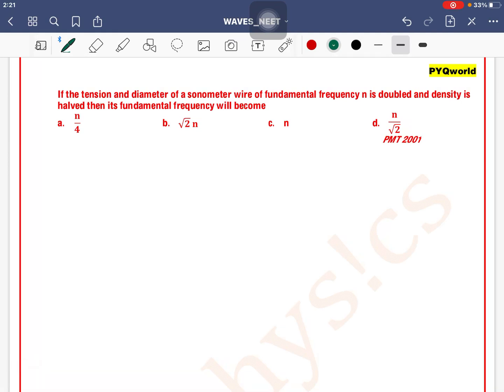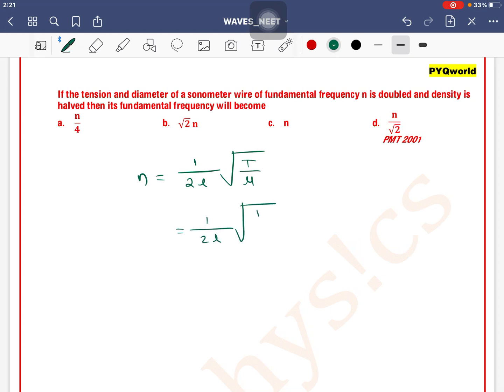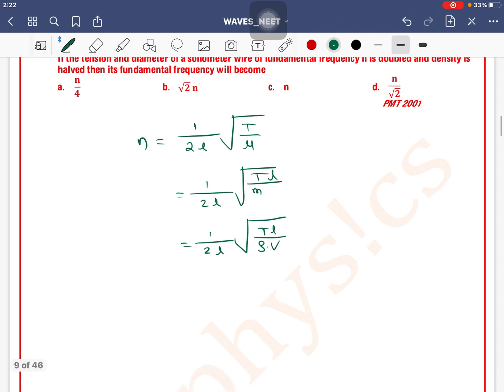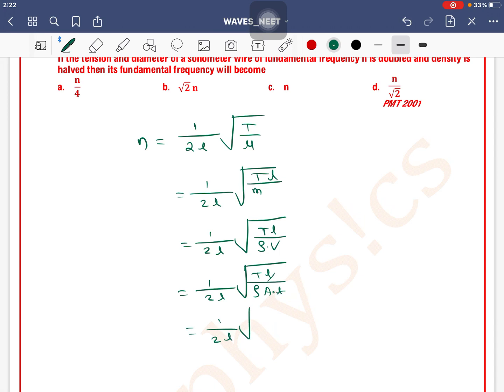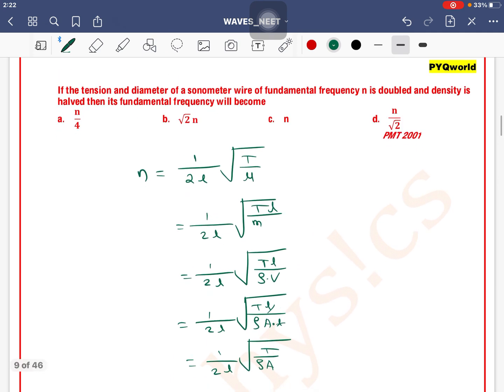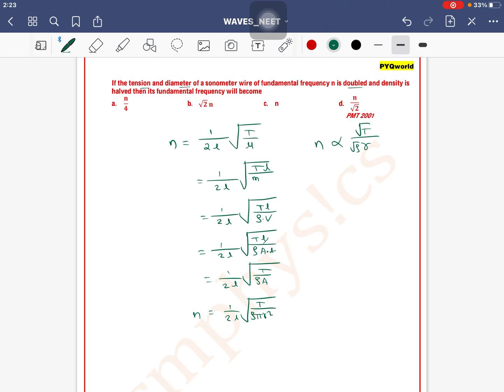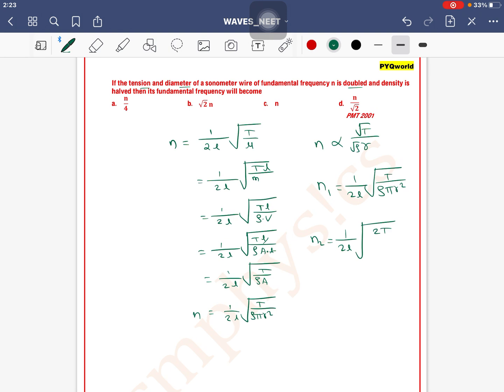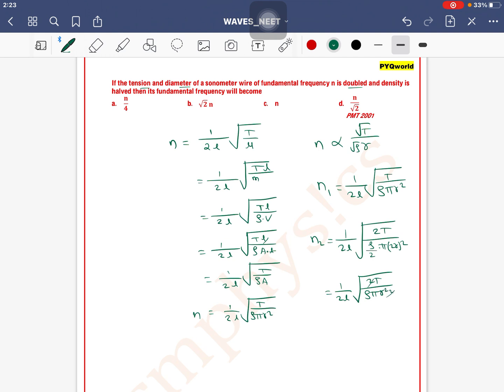If the tension and diameter of a sonometer wire of fundamental frequency n is doubled and density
Q 9. If the tension and diameter of a sonometer wire of fundamental frequency n is doubled and density is halved then its fundamental frequency will become
 a. n/4 b. √2  n c. n d. n/√2
 PMT 2001